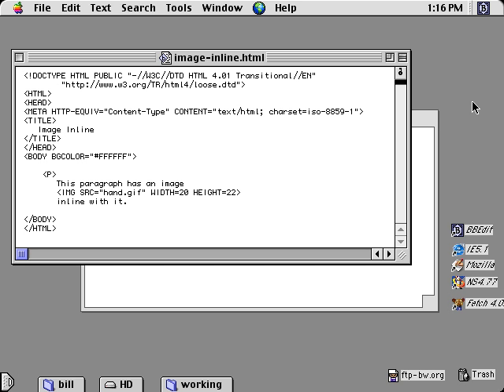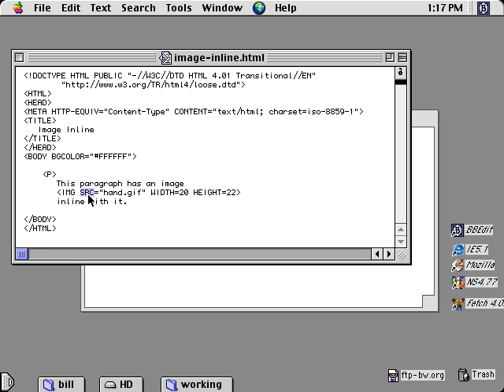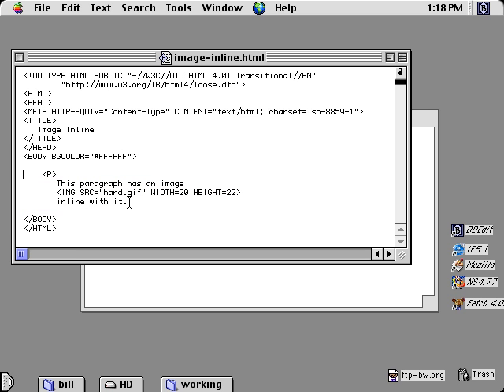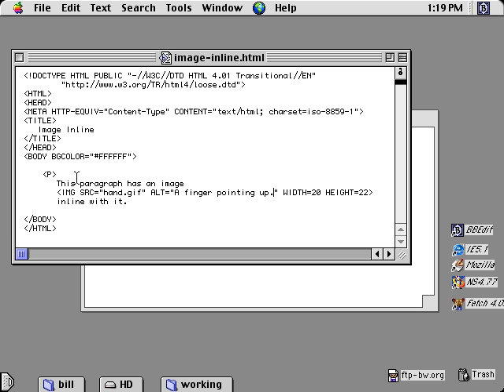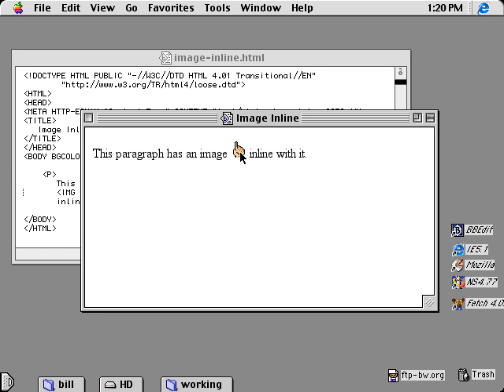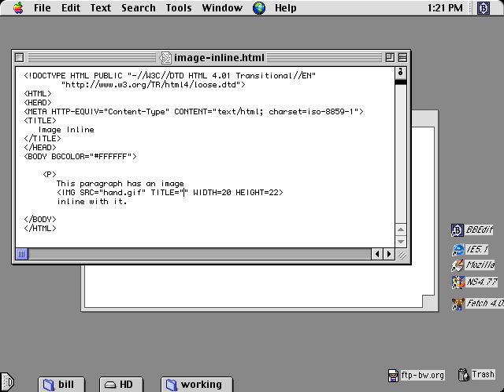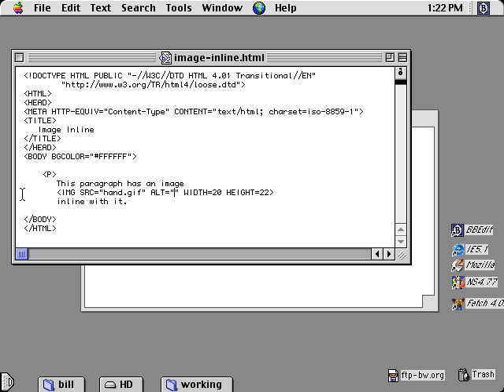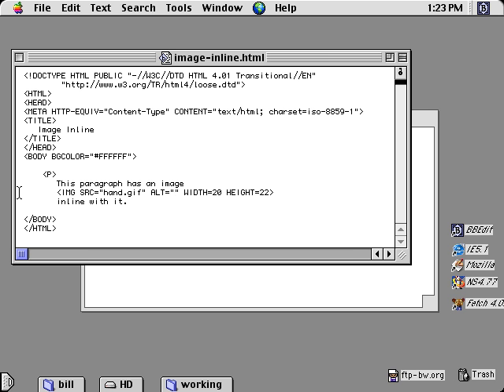How to use html body background image